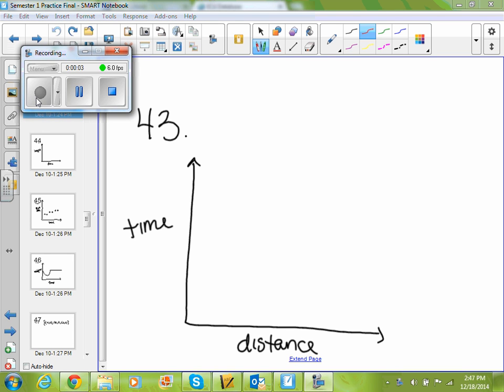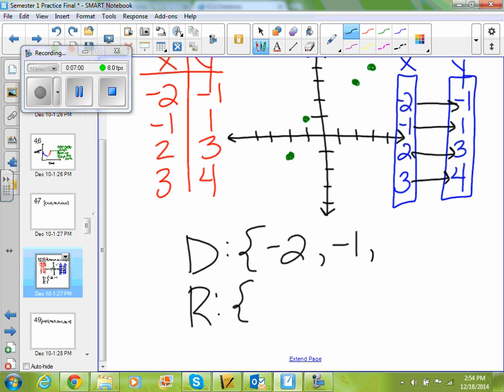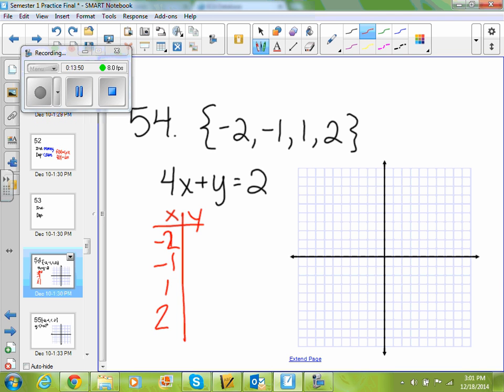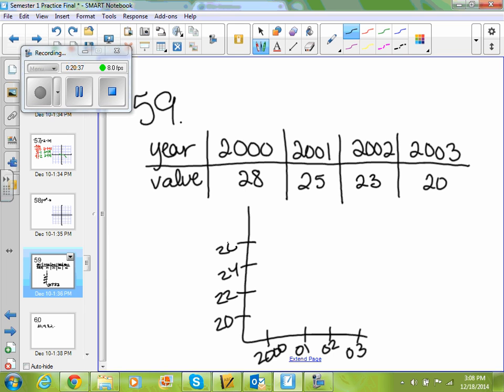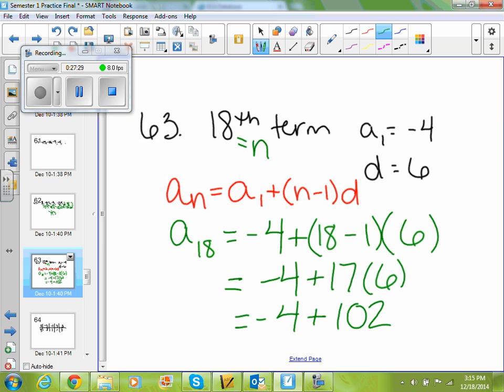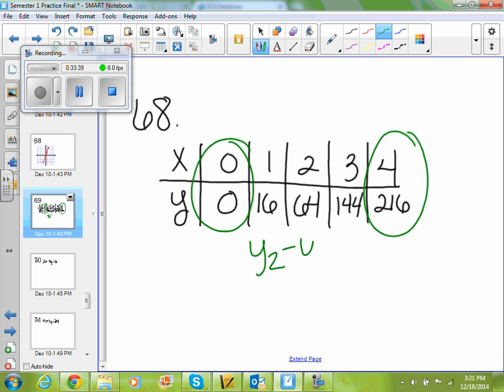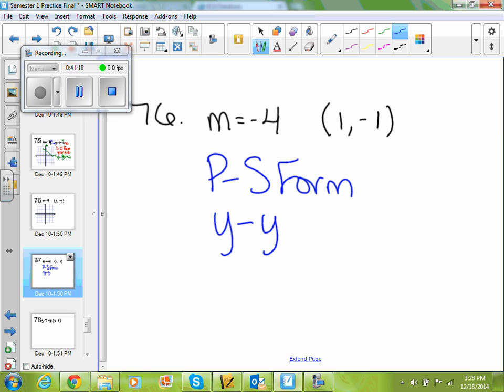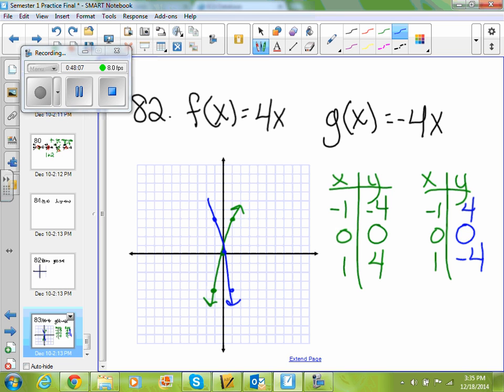Alg1 S.R.2 Semester Final Review Part 2